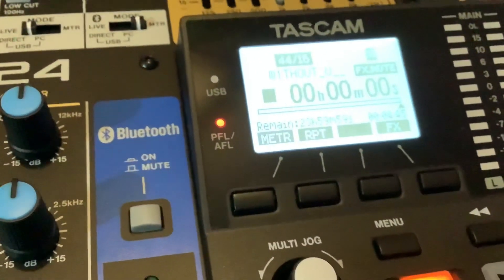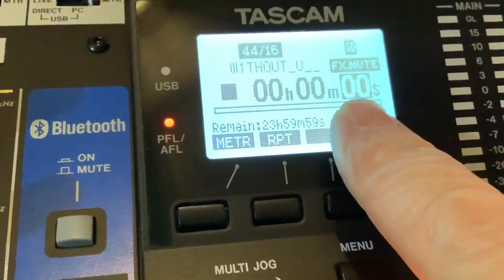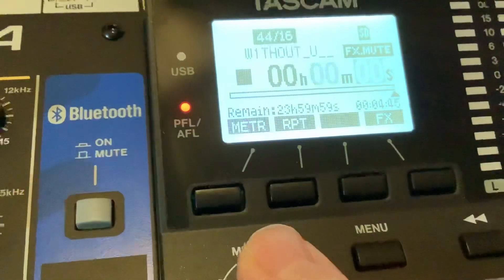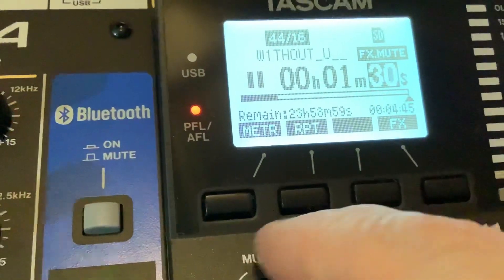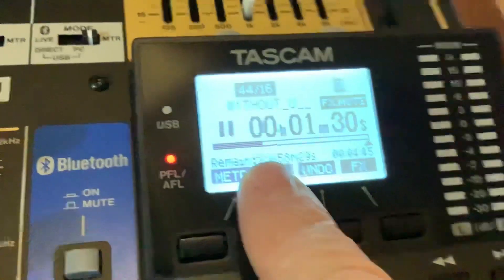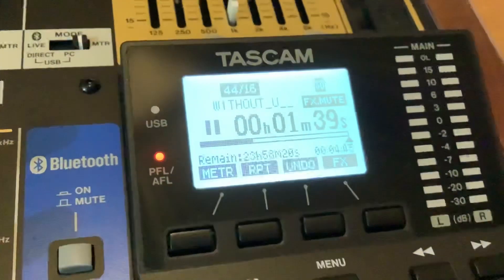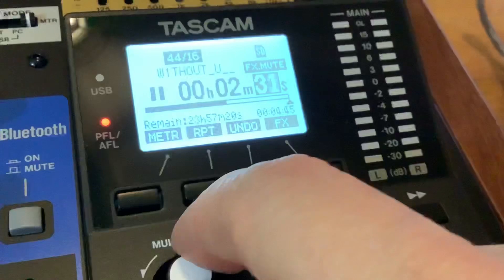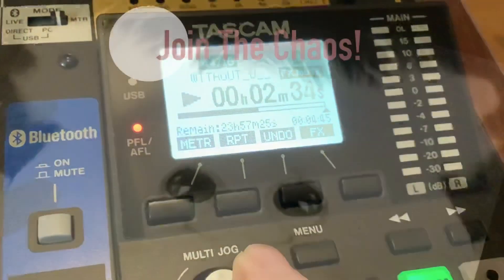Locate your track position fast! Tascam model 24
How to direct locate
move through your track effortlessly